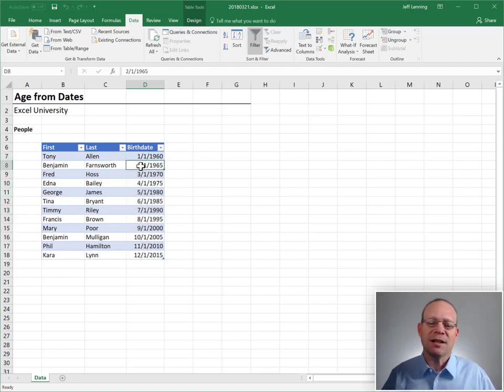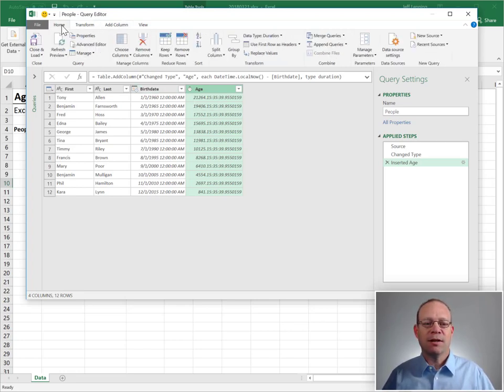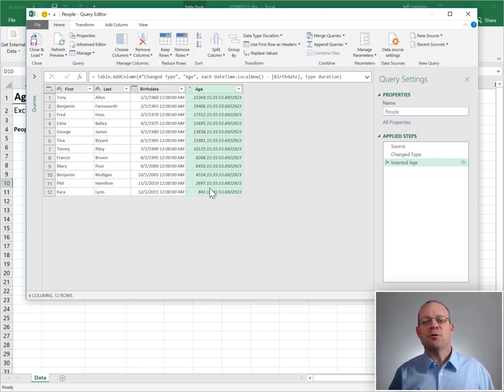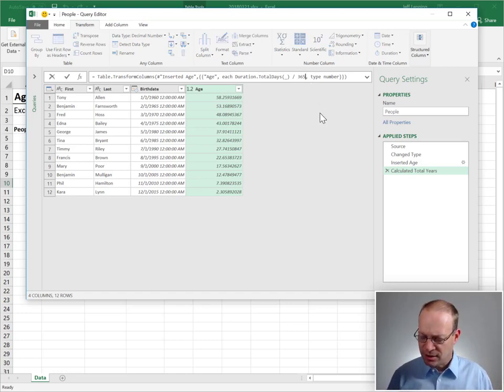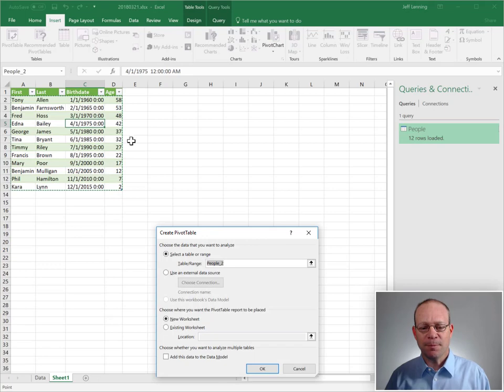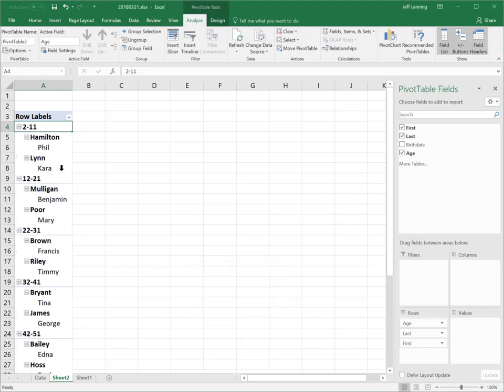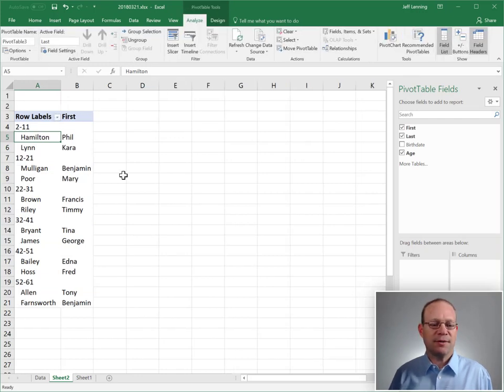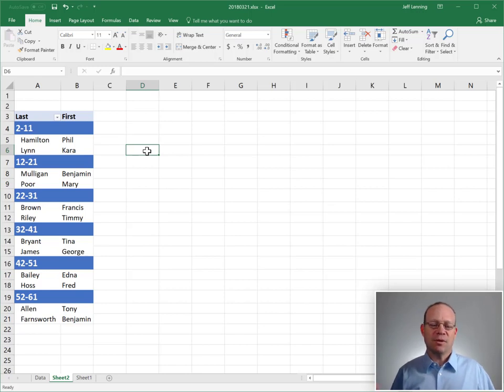AgeFromDates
In this video, we'll compute the age when given a list of birth dates. We want the solution to be dynamic, so that it is easy to update the age calculation going forward. Since this is Excel, there are many ways to accomplish this. In this video, I'll demonstrate how to use a Get & Transform query. Plus, we'll group the names by age band with a PivotTable :)
Written tutorial and sample file: